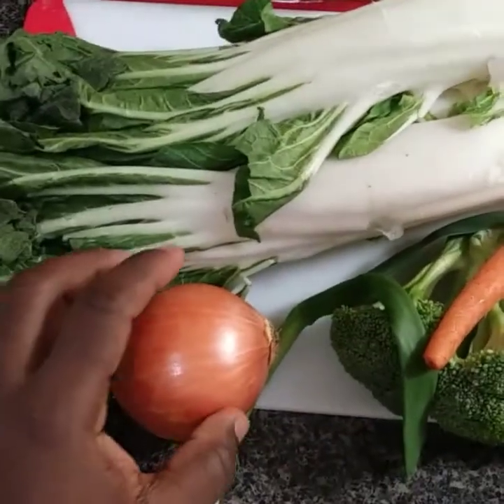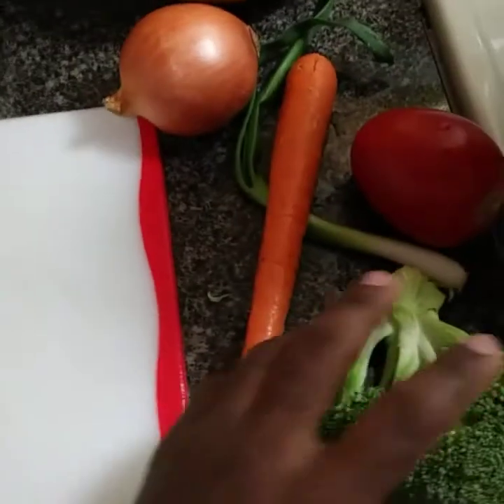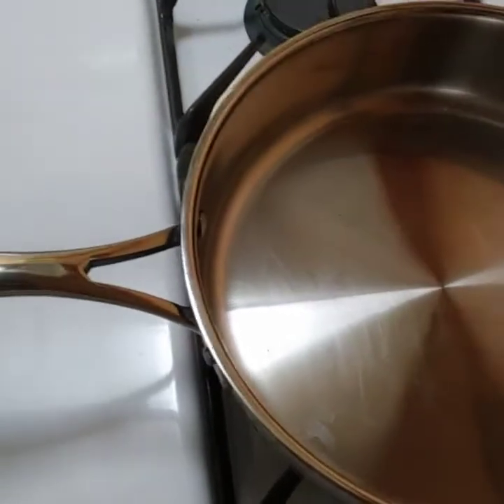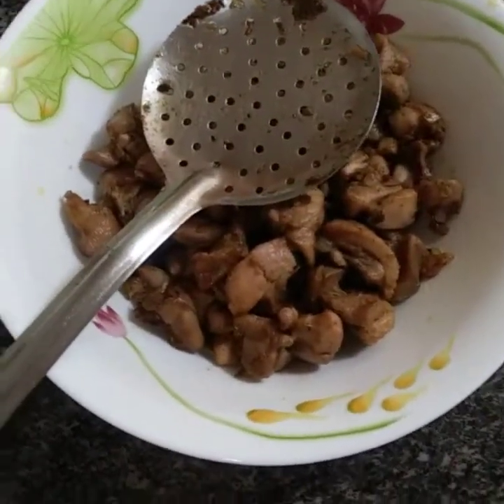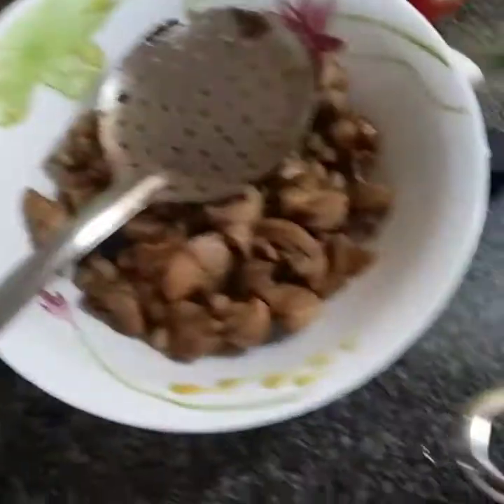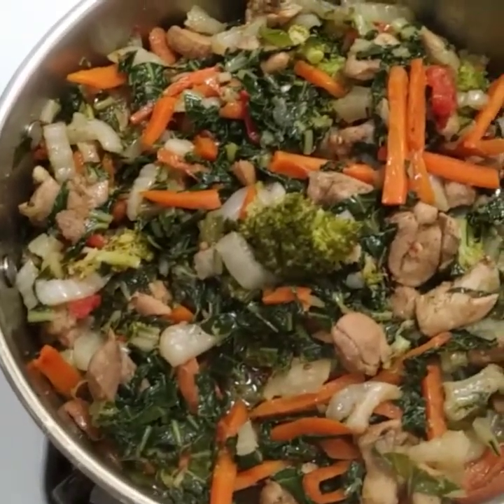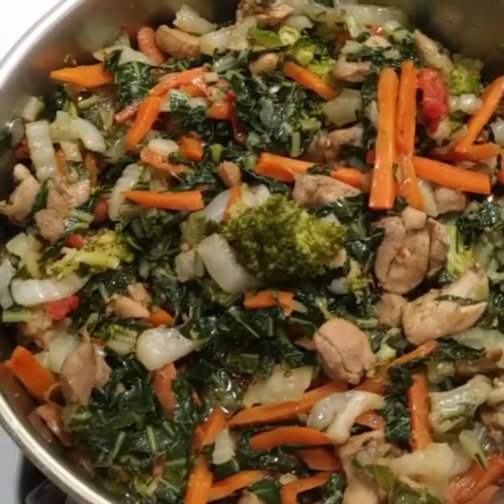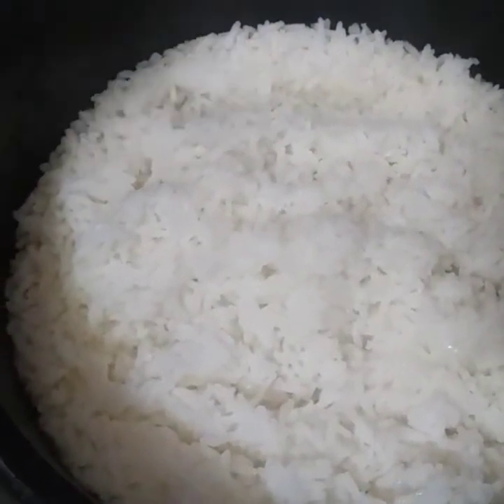Jamaican Style Chicken Chop Suey 2020 | A Popular Chinese Recipe Made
Chicken chop suey is a Chinese American Dish That Consists Of Chicken , Vegetables It's Very Easy To Make , Versatile And Delicious Meal.

Ingredients :
2 whole chicken breasts

1/4 cup(s) Grace White Cane Vinegar

4 cup(s) water

1 teaspoon(s) salt

1 tablespoon(s) soy sauce

1 clove(s) garlic, minced

2 stalk(s) celery, julienne

2 medium carrots

1 small sweet pepper, julienne

 pak choi, chopped

 broccoli, chopped

2 stalk(s) escallion

1/4 cup(s)  Vegetable Oil

2 teaspoon(s) cornstarch

1/4 cup(s) water

Chicken Chop Suey Directions

De-bone and cut chicken breasts into strips, wash with a vinegar and water solution.

Season with salt, soy sauce and garlic. Set aside.

Cut celery, carrots, sweet pepper and pak choi and broccoli into strips,  and chop escallion.

Heat 2 Tbsps.  Vegetable Oil in a frying pan. Add celery and carrot and saute for 3-5 minutes.

Add sweet pepper, pak choi, and cabbage and stir fry until crunchy.  Remove from the frying pan.

Add the remaining oil, if necessary, and saute escallion until transparent.

Add seasoned chicken and fry lightly.

Dissolve cornstarch with water and add to the cooked chicken.

Continue cooking for another two minutes or until slightly thickened.

Return the cooked vegetables to the frying pan and toss well.